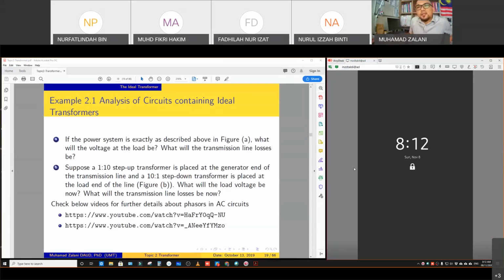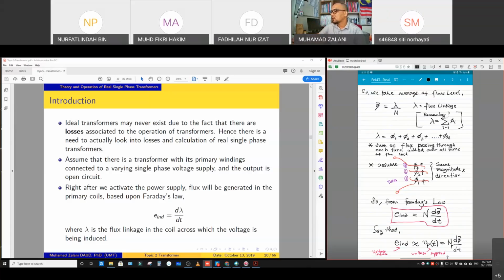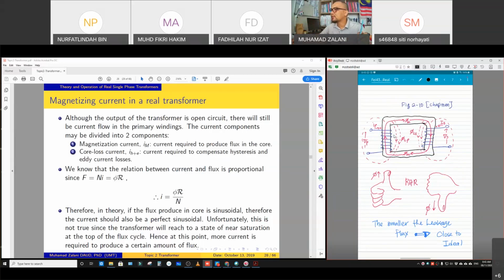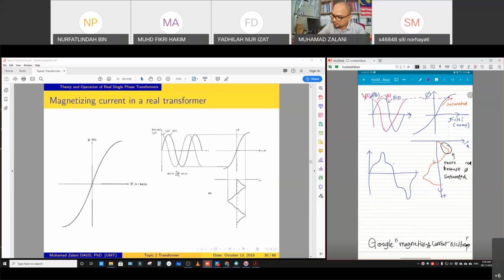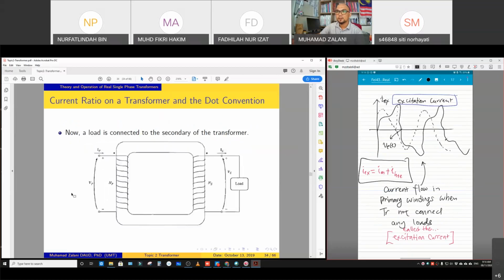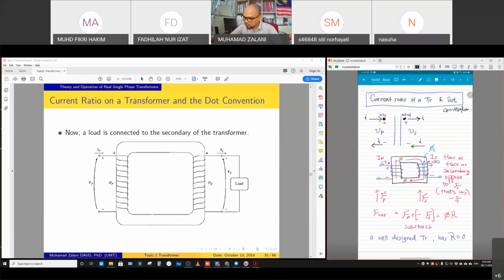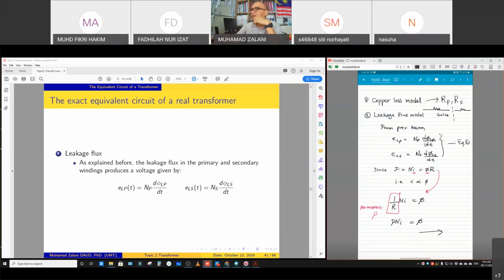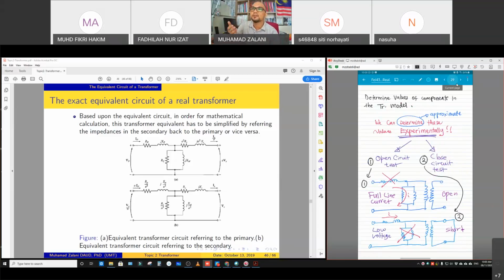EDI4493 Topic 2 Lecture L2/3